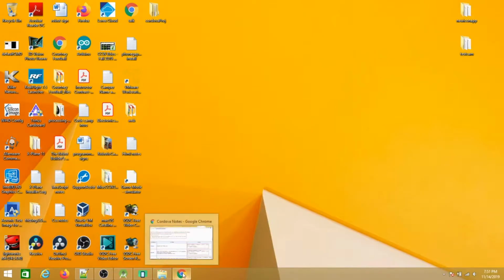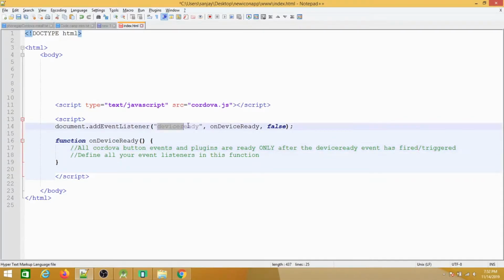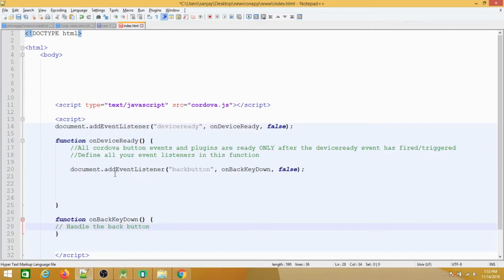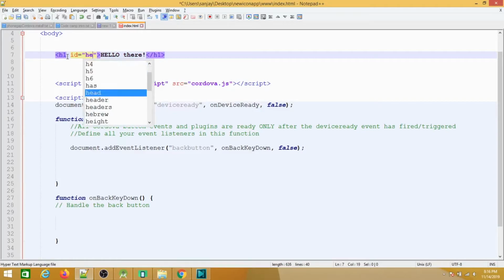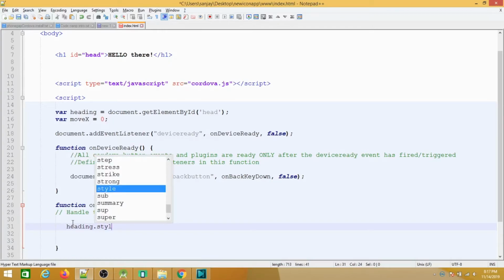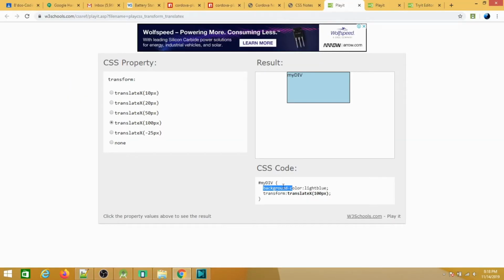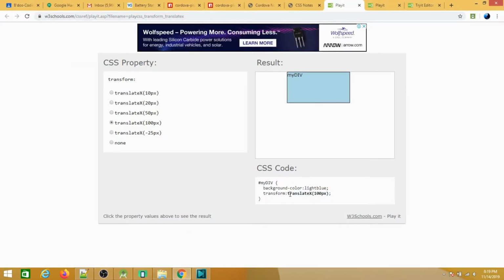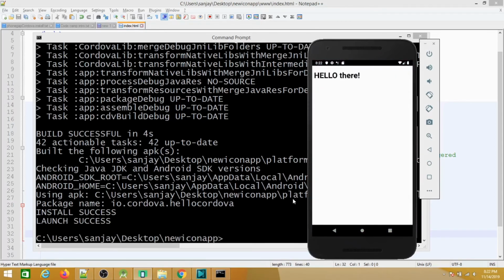Using your Cell phone buttons with Cordova!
How to change the default behaviour of your cell phone buttons to control your mobile app with cordova.